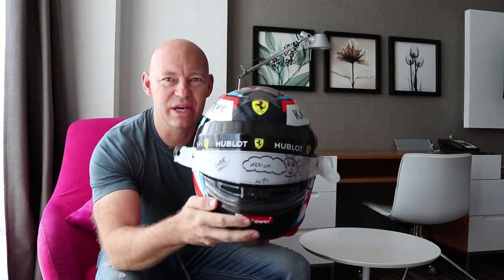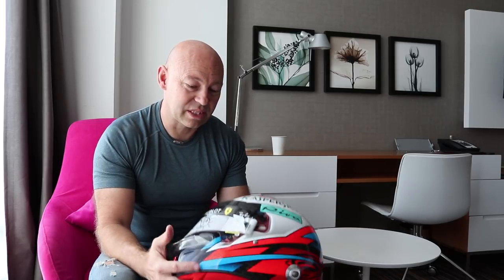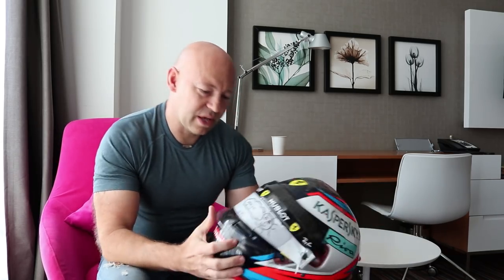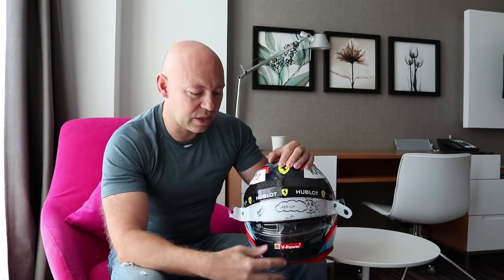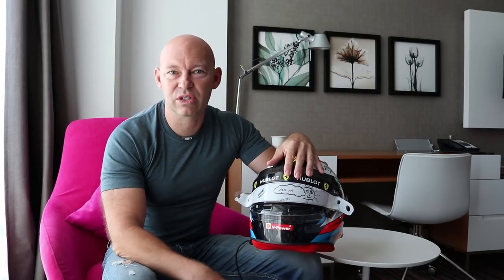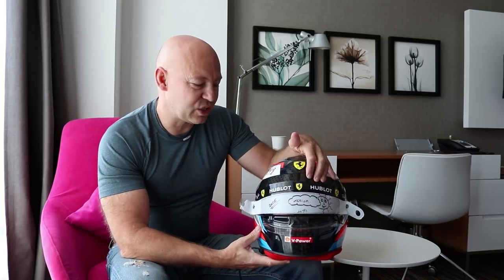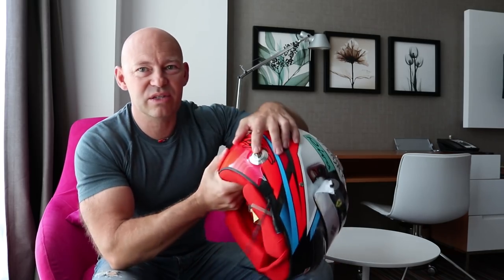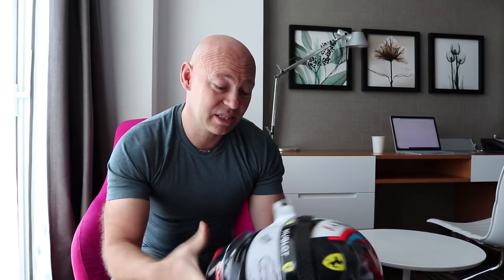Kimi's Crash Helmet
Check out the video below for an insight into Kimi's crash helmet...